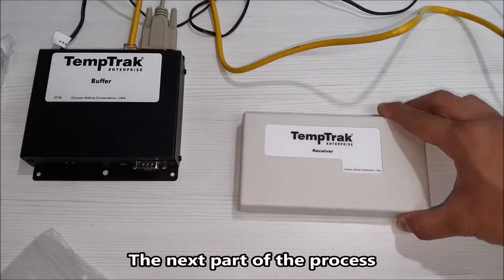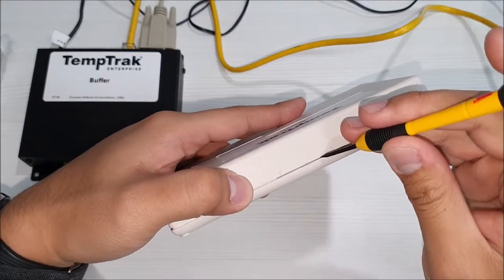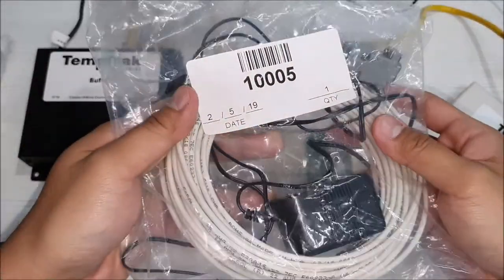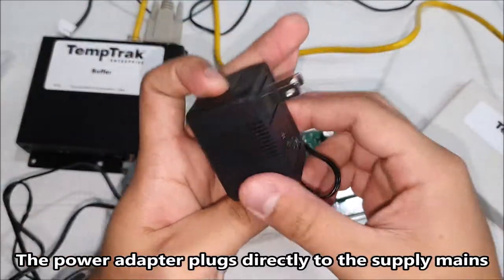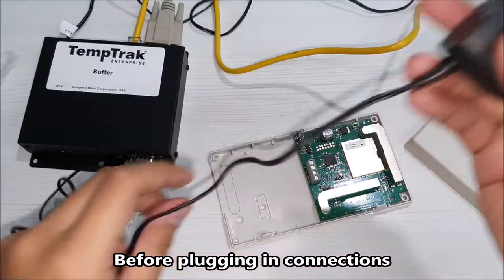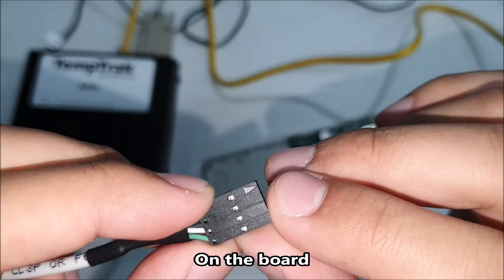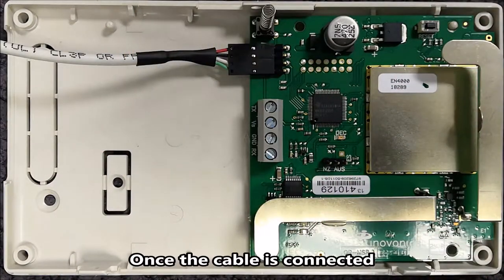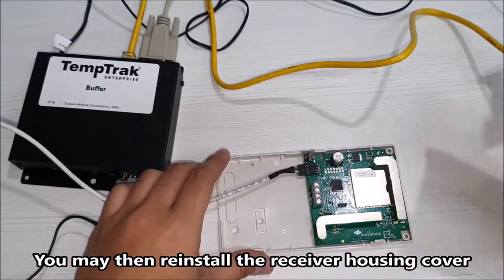TempTrak Hardware Guide: Connecting the receiver to the Intelli base buffer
TempTrak Enterprise wireless monitoring is one of the most exciting innovations in the industry today, and is installed in more locations than all other manufacturers…combined! TempTrak offers 24/7 remote monitoring and runs on a wide range of systems supported by a broad range of hardware. Our system is fully BACnet compatible and integrates seamlessly with your building management system. The data collected in TempTrak assists in meeting record keeping compliances for joint commission, CDC, HACCP, AABB, AATB, CAP, FDA 21 CFR Part 11 and ISO17025. TempTrak also offers on-site calibration while your transmitters and probes remain in-site, eliminating the need to send hardware back for factory recalibration.

This instructional video will help you familiarize with the different hardware associated in making sure that all data is accurate and equipment is properly installed and commissioned.